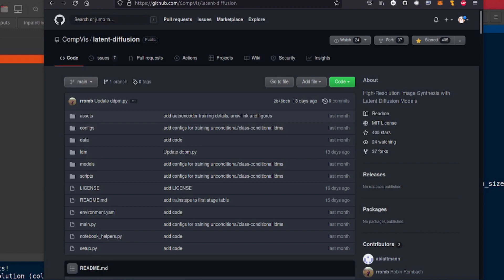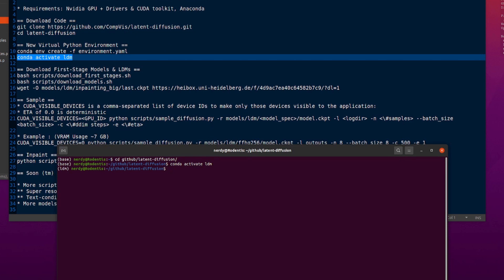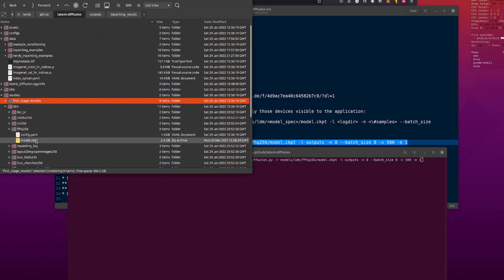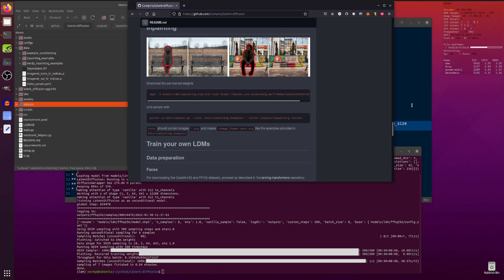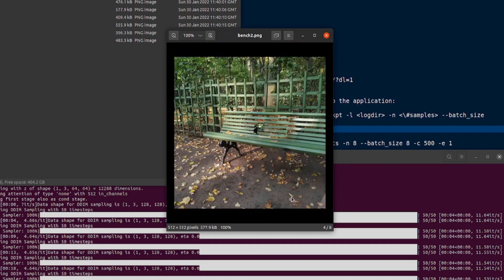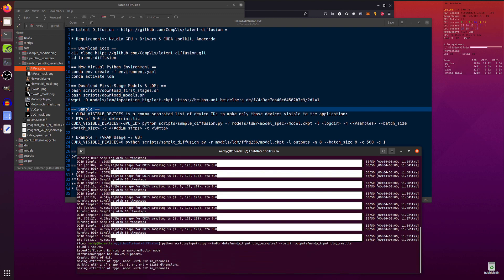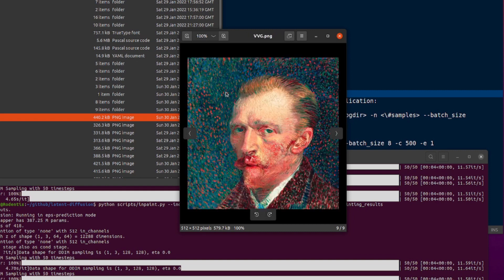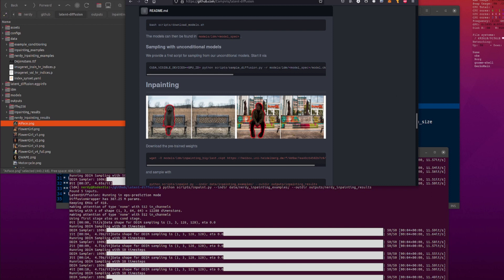Inpainting with latent-diffusion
Ever taken a photograph and wished that person hadn't photobombed you? Or maybe that branch wasn’t in the way? If only there was a way to take them out quickly and easily? Or perhaps, like me, you just want to inpaint everything because you enjoy making weird, ai art?